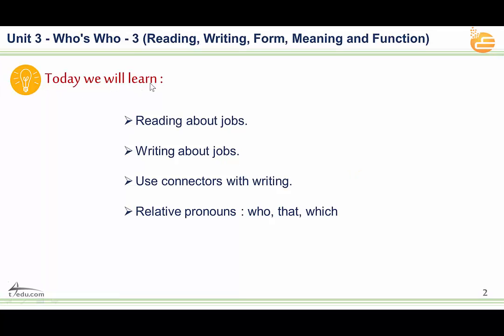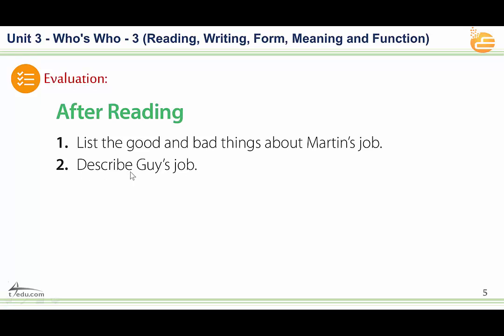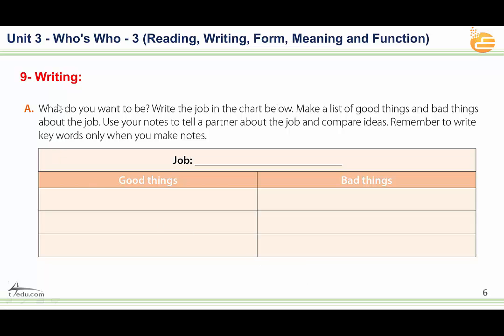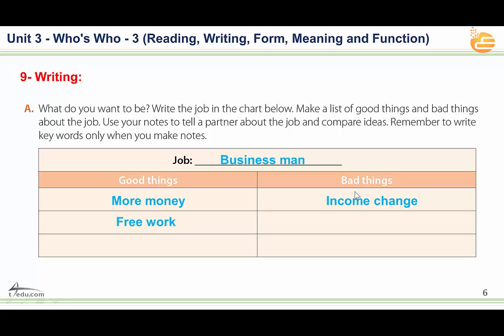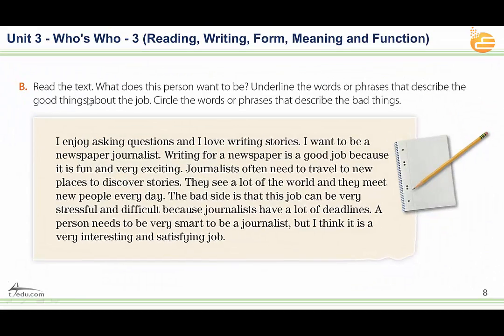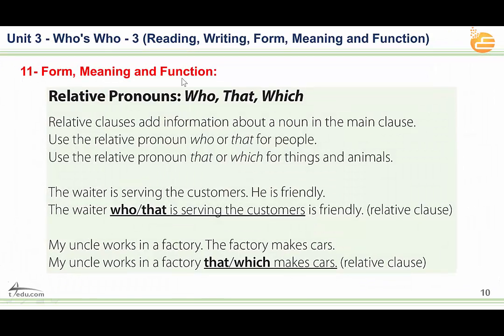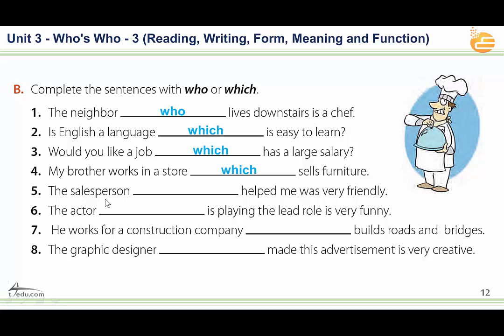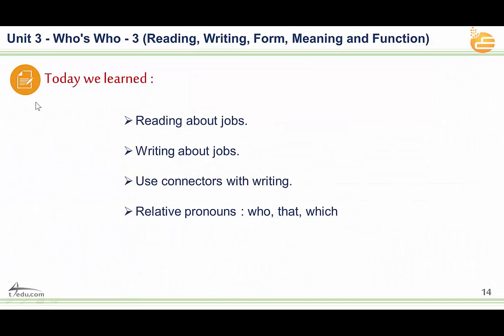Unit 3 - Who's Who - 3 (Reading, Writing, Form, Meaning and Function)